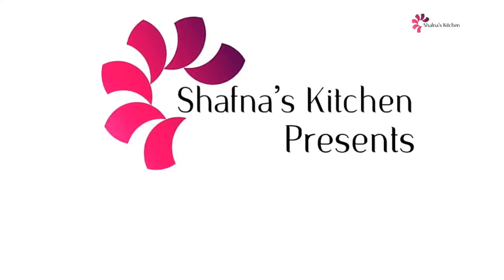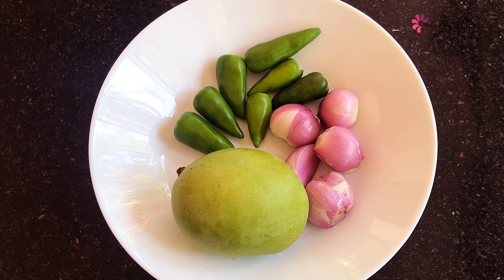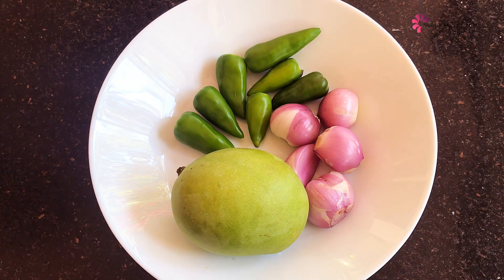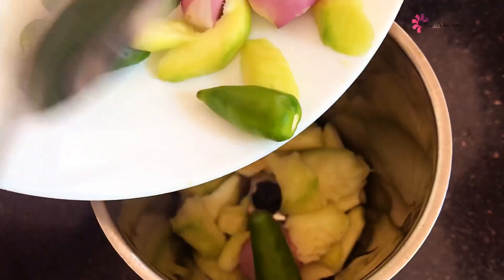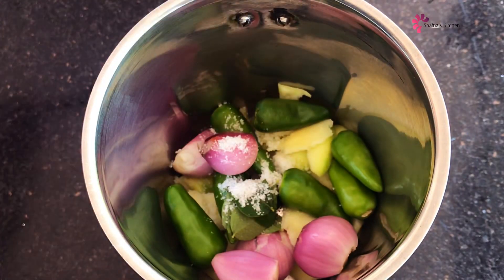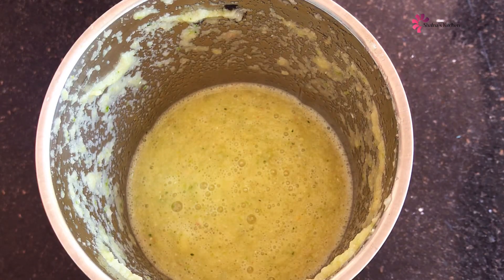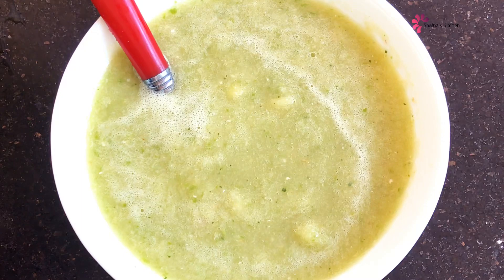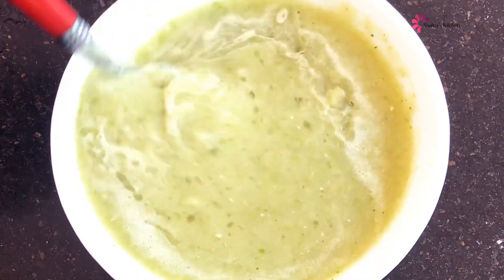ഒരു മിനിറ്റിൽ പച്ച മാങ്ങ കൊണ്ട് ചോറിനൊരു കറി-easy curry for rice- raw mango recipe-Easy Curry Recipe